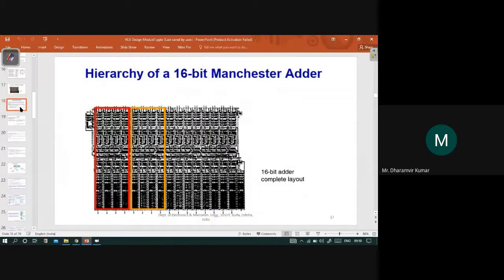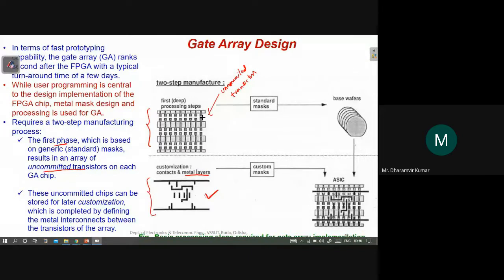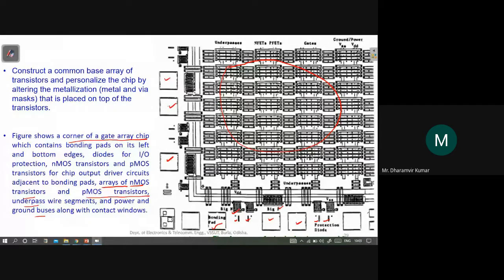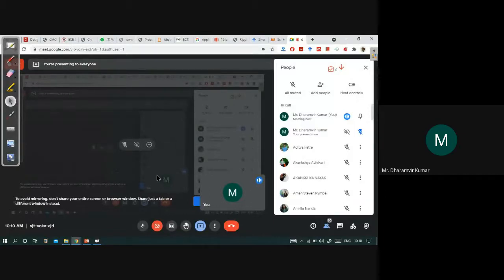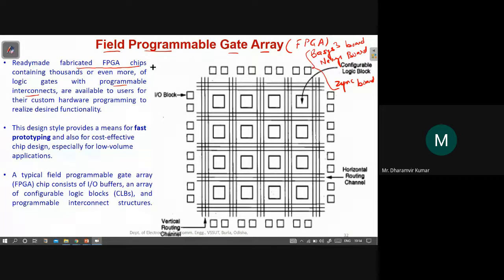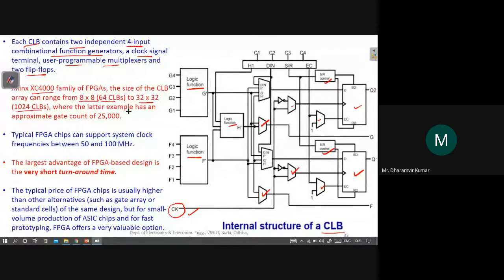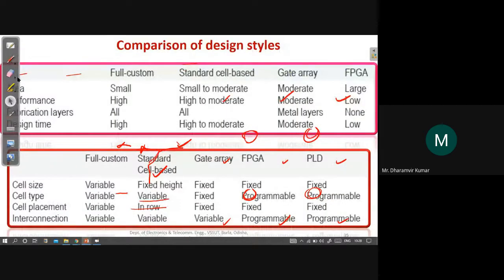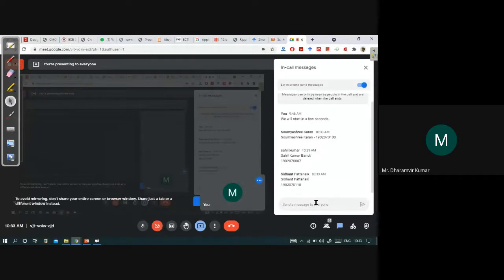ICS(VLSI Design)(EL&TCE_VSSUT) L4 Gate array design and FPGA design style